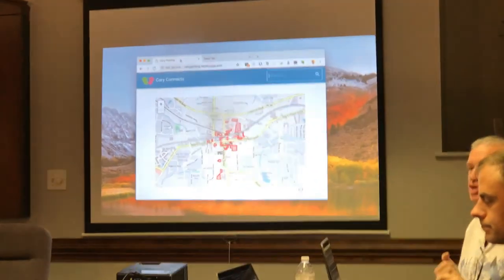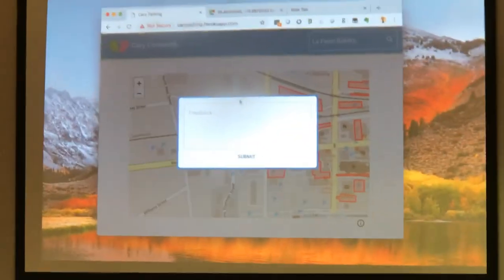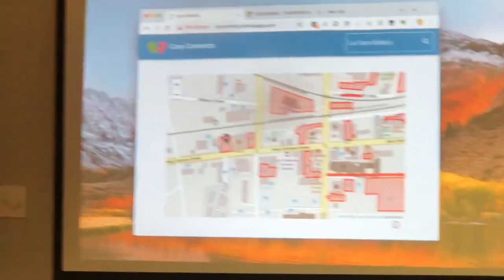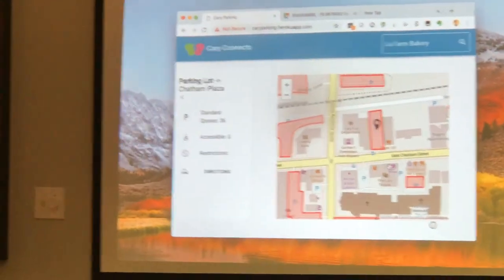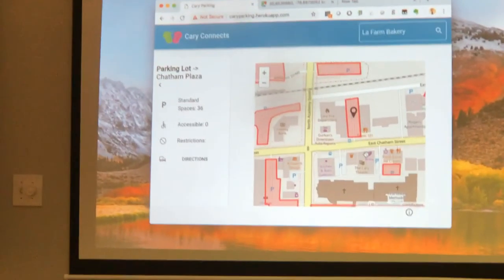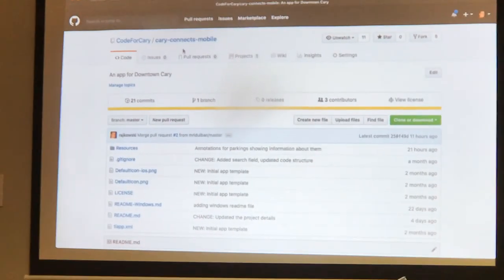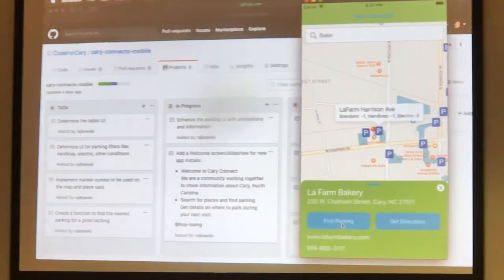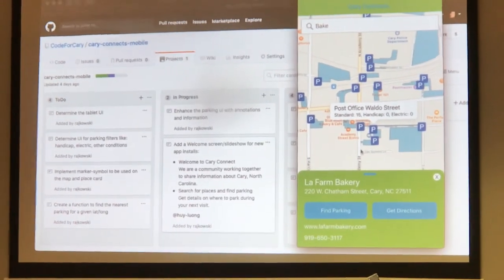Code for Cary Parking App Presentation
Code for Cary Meeting
Presentation of the Parking App Project
Project is a collaboration between Code for Cary and the Heart of Cary Association

Presentation by:
Robert Campbell, Brigade Captain
  @rcampbellnc on Twitter
Ian Henshaw, Brigade Captain
  @ihenshaw on Twitter
Matt Rajkowski, Delivery Lead
  @rajkowski on Twitter

Video recorded by Carolyn Hassett, Heart of Cary